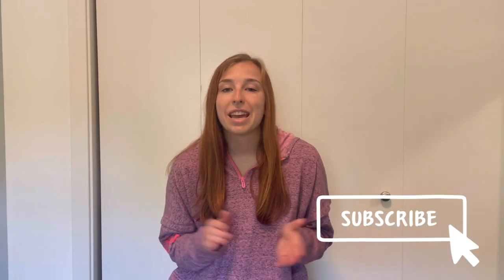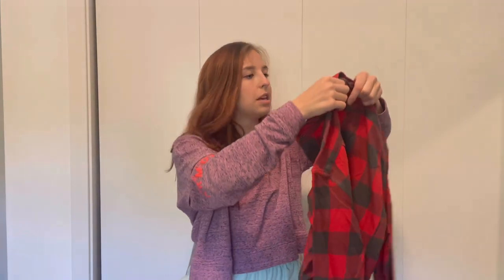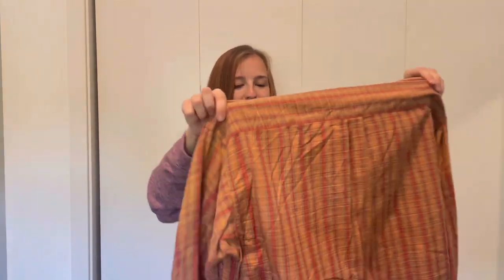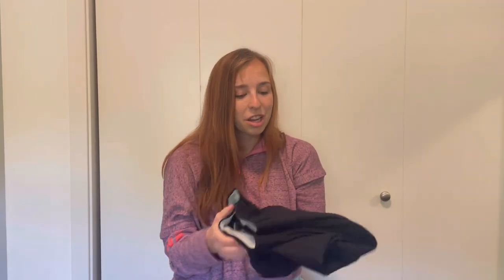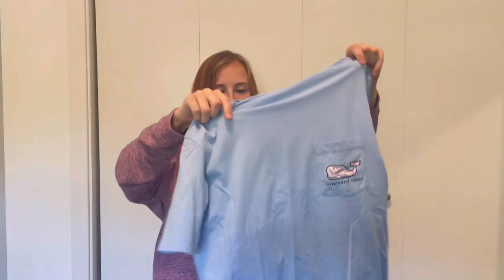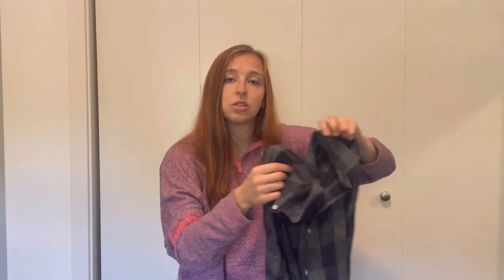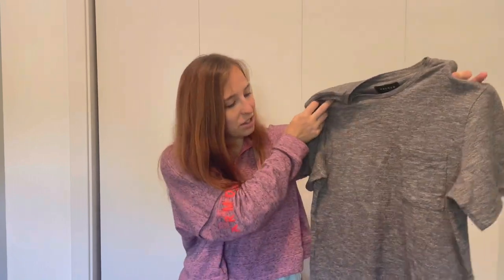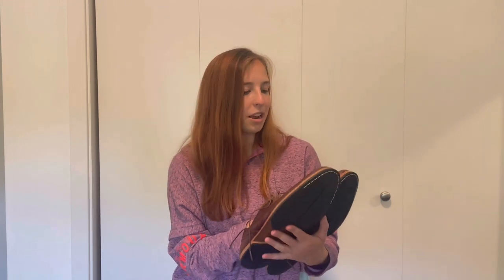Bread & Butter Everywhere! ThredUp Men’s Rescue Box Unboxing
ThredUp Men’s Rescue Box - 25lbs of gems! This box was filled with bread & butter. I may not may a lot of profit per item, but I am confident that almost all of these items will sell! This ThredUp men’s rescue box remains one of my favorites👏